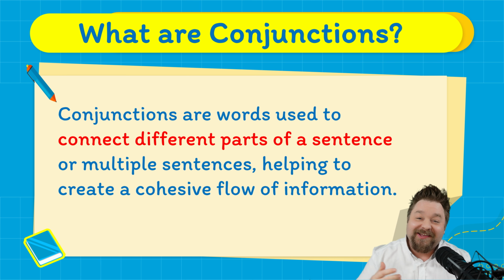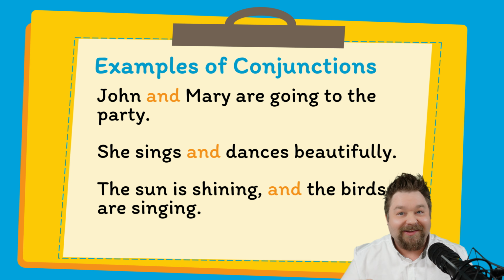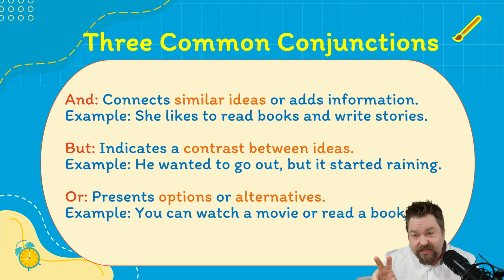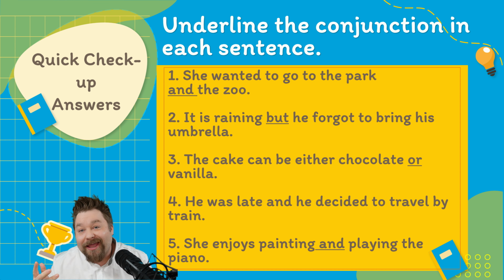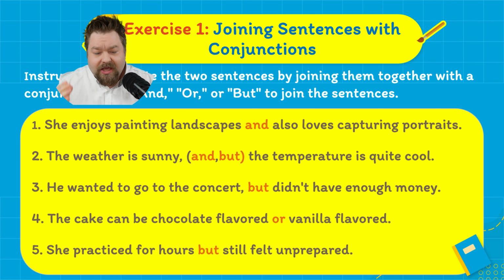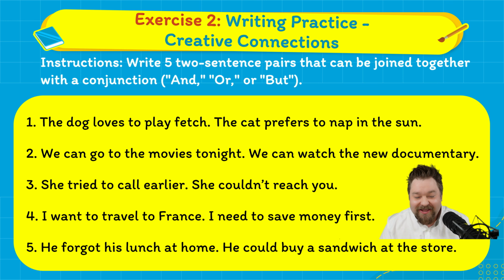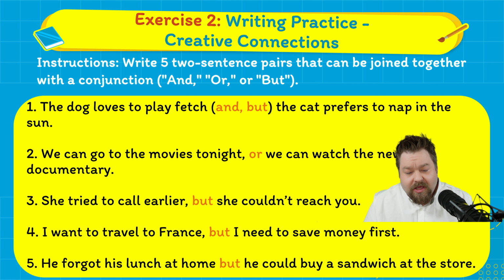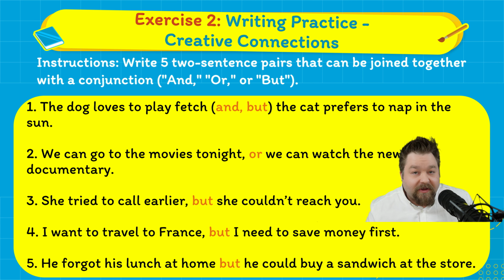Unit 1 Lesson 7: Conjunctions in Sentences | English Grammar for Adults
Join us in our latest video, "Mastering Conjunctions in English Grammar," where we delve into the world of conjunctions and their crucial role in connecting ideas in English sentences. Whether you're a beginner or looking to refine your grammar skills, this lesson is perfect for anyone wanting to enhance their writing and speaking abilities.

📘 What You'll Learn:

Understanding Conjunctions: Get to grips with what conjunctions are and how they function in sentences.
Types of Conjunctions: Explore different kinds of conjunctions - coordinating, subordinating, and correlative - and their specific uses.
Practical Examples: See conjunctions in action with clear, real-life examples.
Exercises and Quizzes: Test your knowledge with engaging exercises and quizzes to solidify your understanding.
👩‍🏫 Ideal for:

ESL Students
Young learners starting their grammar journey
Teachers seeking classroom resources
Anyone interested in improving their English grammar
Your support helps us create content that makes English learning accessible to everyone.